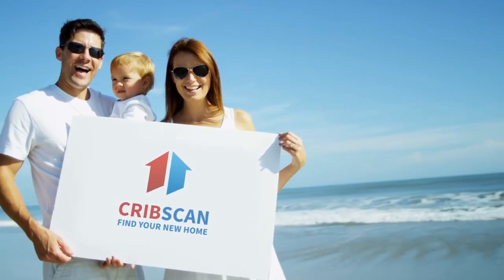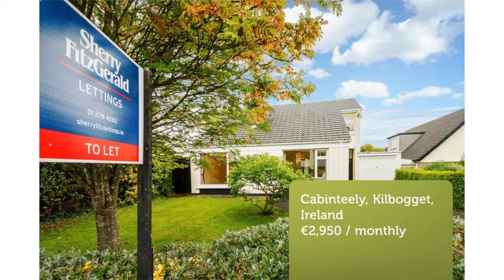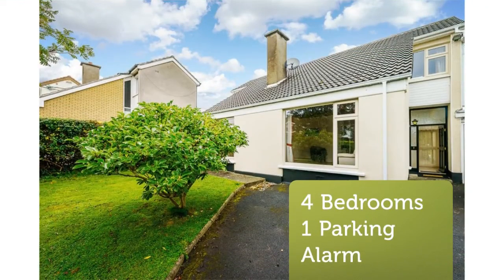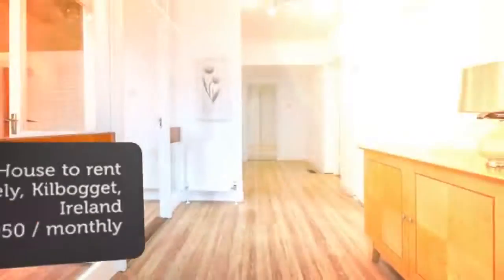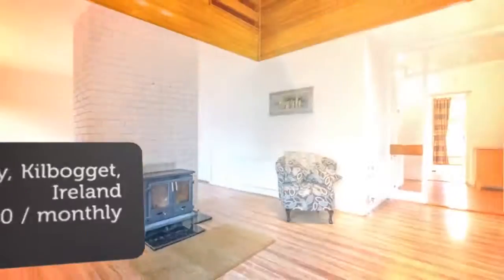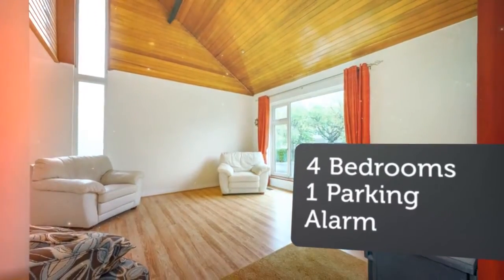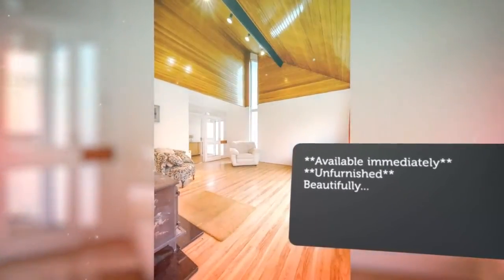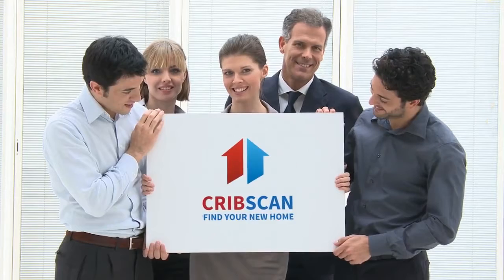House to rent in Cabinteely, Kilbogget, €2,950 / monthly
4
1

REF64209
**Available immediately**
**Unfurnished**
Beautifully...